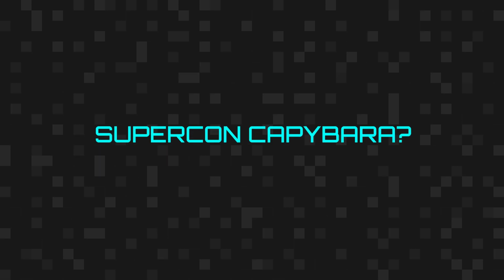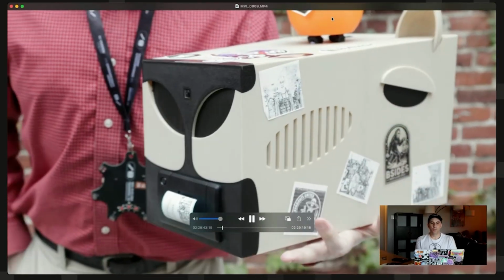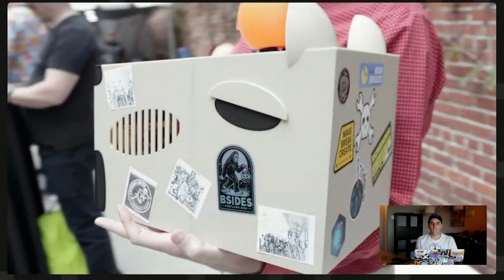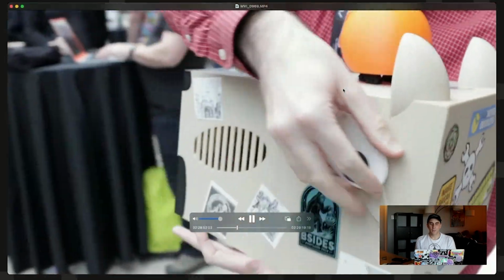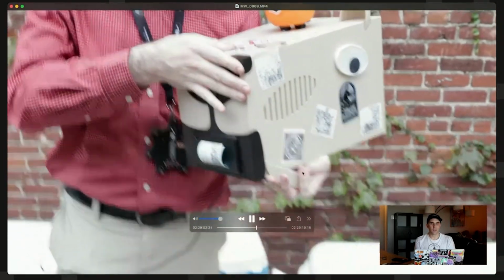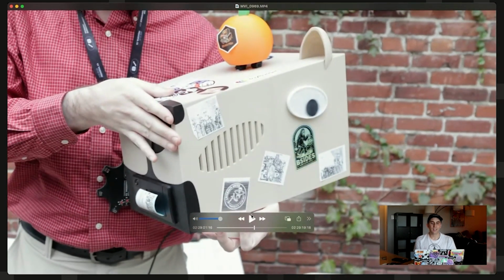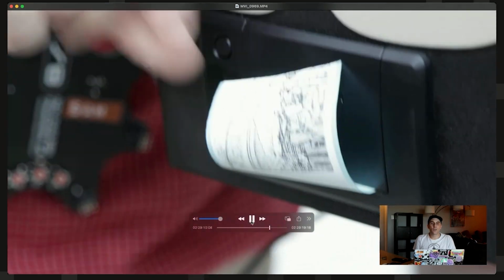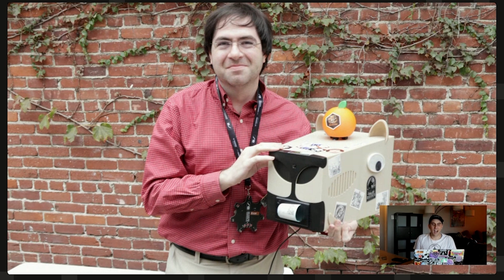Best Of Supercon 2024: 3d Printed Capybara Cam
Finally, a use for bone-white PLA plastic - a retro-inspired, Capybara-shaped, thermal printing camera helmet!

This design nailed the look and feel of a retro computer while capturing a popular Capybara meme - all while somehow including 3d printed googly eyes.